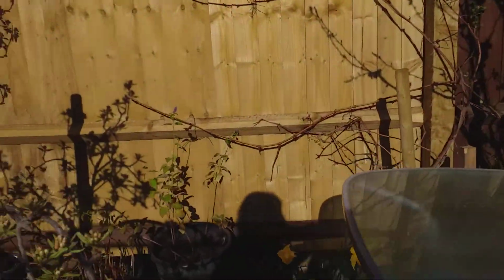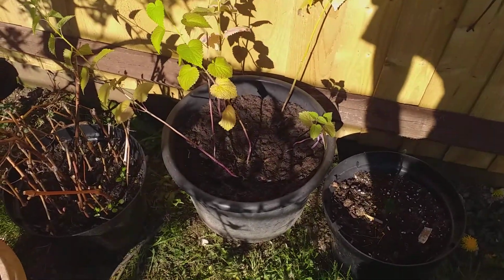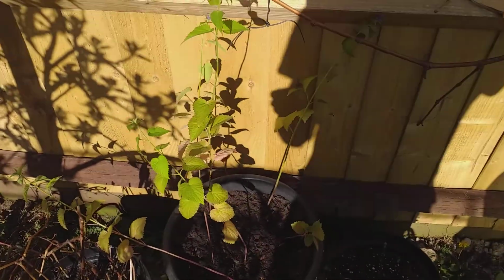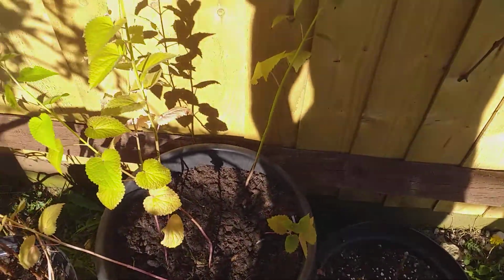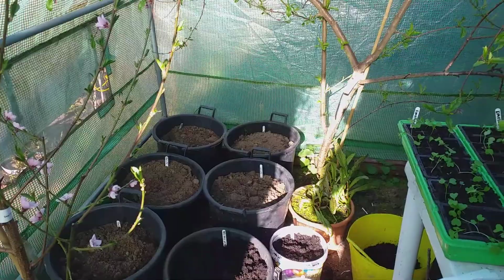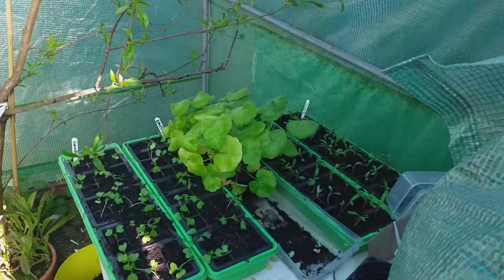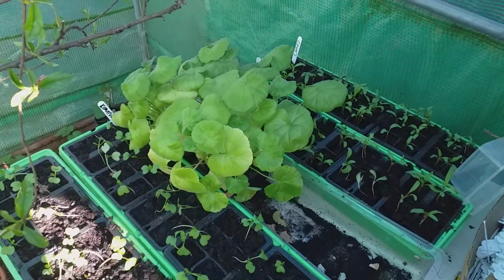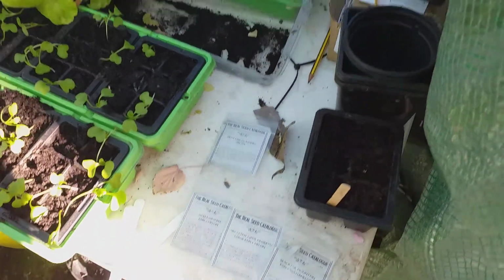Spring UK gardening.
Gardening in the UK in Spring. Spring gardening jobs.